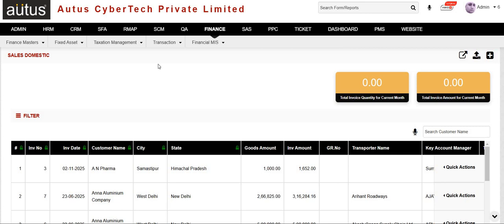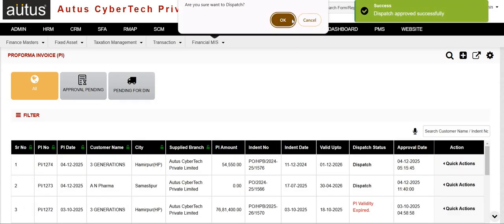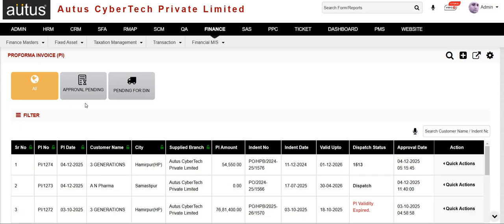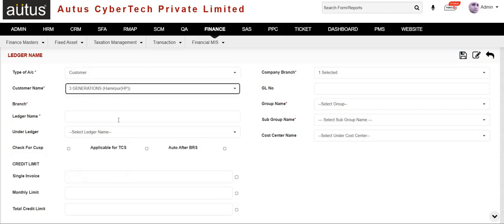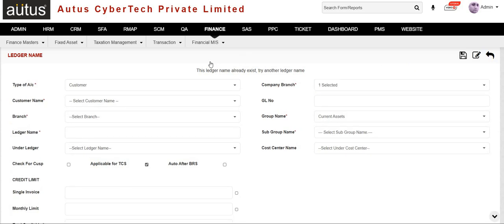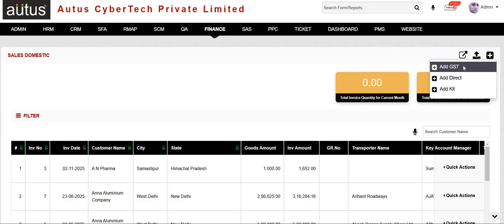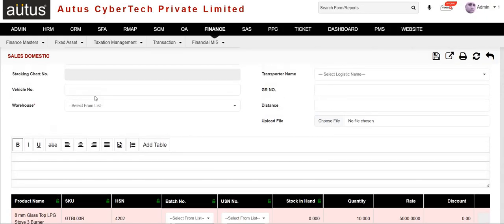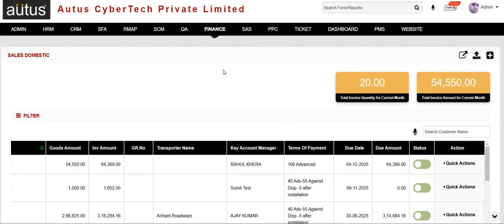SALES INVOICE TUTORIAL